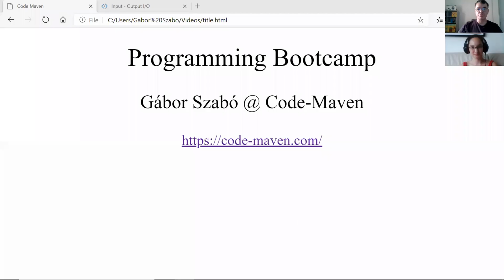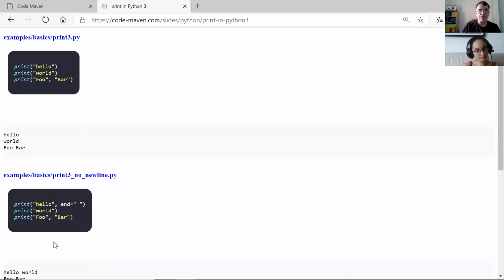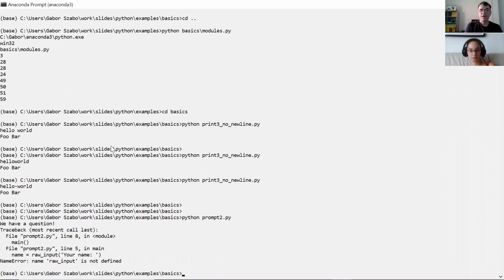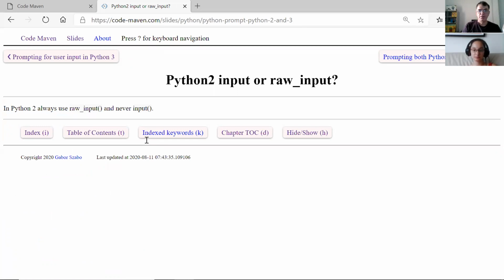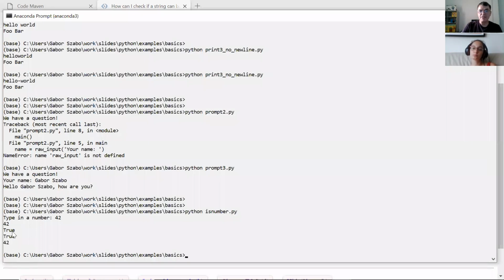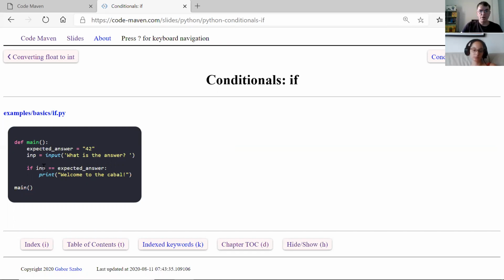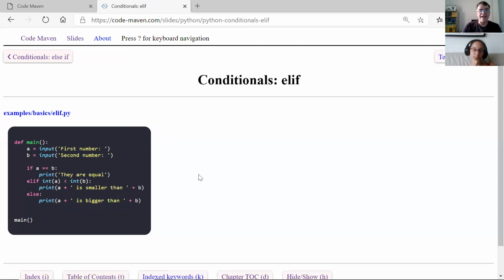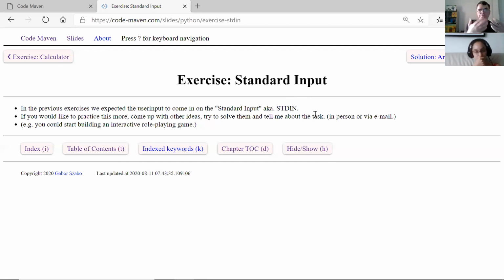Programming Bootcamp for Scientists #6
00:00 "Second steps" starting at Input/Output till the exercises.
    00:00 Input - Output I/O
    05:23 print in Python 2
    08:12 print in Python 3
    13:00 from __future__ import print_function
    14:57 Exception: SyntaxError: Missing parentheses in call
    15:50 Prompting for user input in Python 2 (raw_input)
    19:20 Prompting for user input in Python 3 (input)
    26:01 Prompting in both Python 2 and Python 3.
    28:45 Add numbers entered by the user.
    32:30 How can I check if a string can be converted to a number?
    37:26 Nóra pointing out the error in the previous example. Oups.
    38:23 Converting string to int
    41:49 Conditionals: if, else, elif
    53:20 Ternary operator (Conditional Operator)
    56:00 Case and switch in Python.
    56:30 Exercises: Rectangle, Circle, Calculator
    57:40 Learning Python the Hard way.